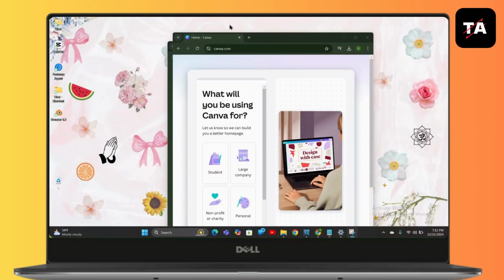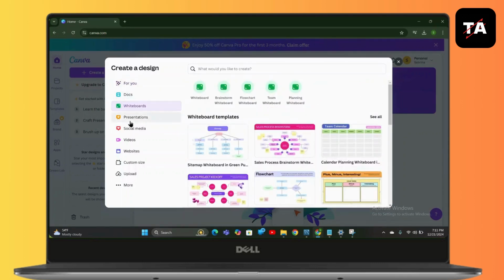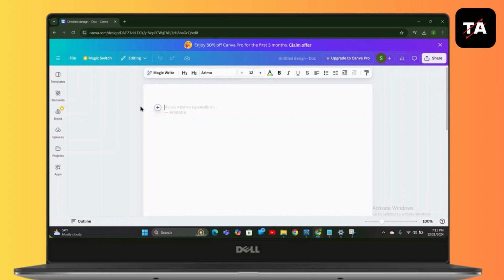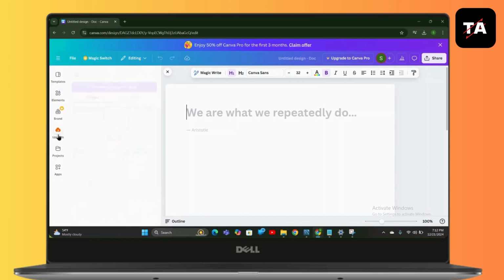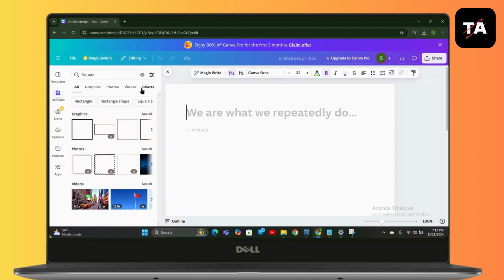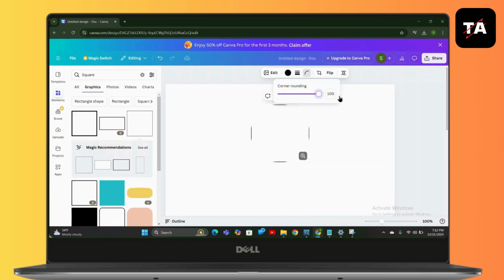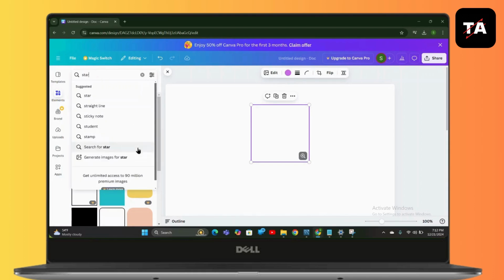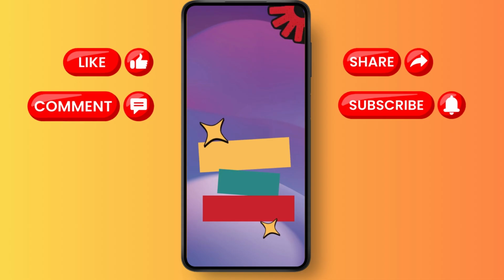How to Create Custom Shapes in Canva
Welcome to our guide on "How to Create Custom Shapes in Canva"! If you're looking to enhance your designs with unique and personalized shapes, this video is perfect for you. In this tutorial, we'll walk you through the steps to create custom shapes in Canva, whether you're making logos, social media posts, or other creative projects. Learn how to use Canva's built-in tools to modify existing shapes or create completely new ones, giving your designs a professional and distinct look.

What You'll Learn:

How to modify existing shapes to fit your design needs
Step-by-step guide to using Canva’s shape tools and elements
How to combine shapes for unique and creative designs
Tips and tricks for maximizing Canva's design features
Timestamps: 00:05 Introduction to custom shapes in Canva 00:20 How to use Canva's shape tools 00:40 Modifying existing shapes for your design 00:55 Creating unique shapes by combining elements 01:10 Final tips for using custom shapes effectively